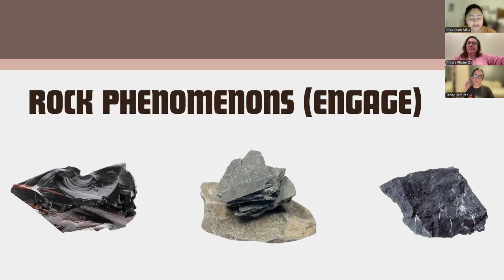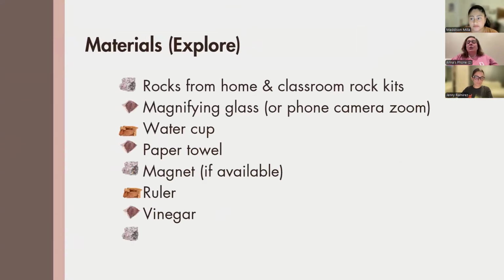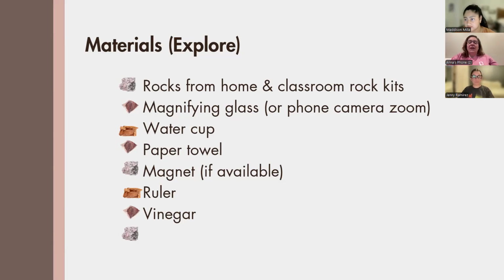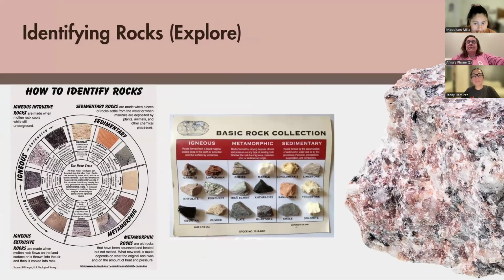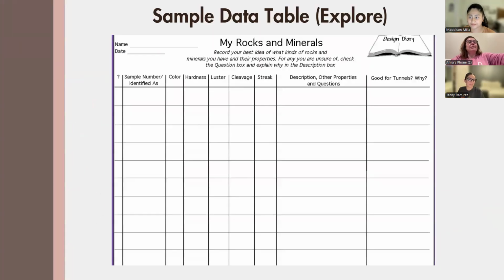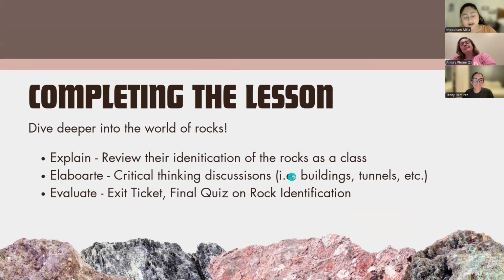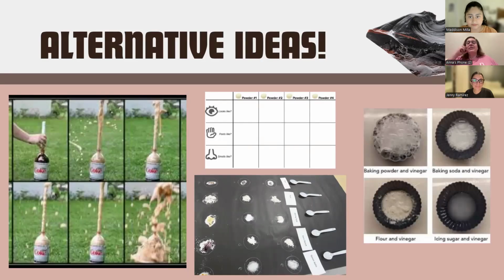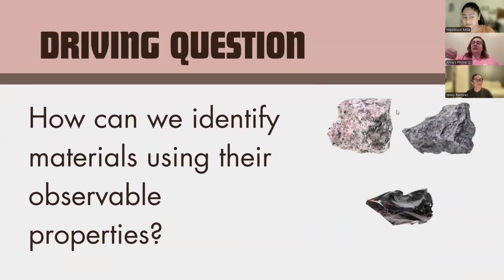Science Project EDUC 492